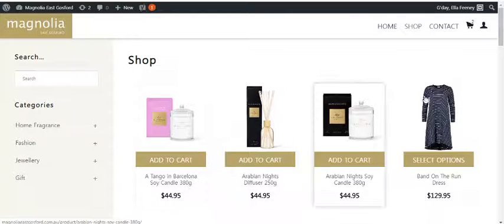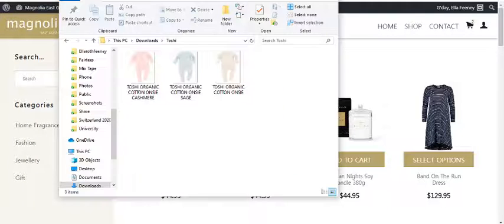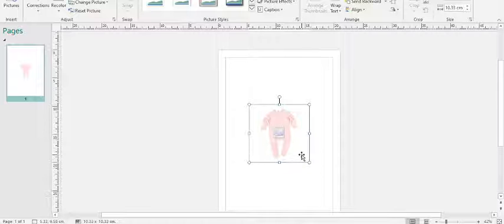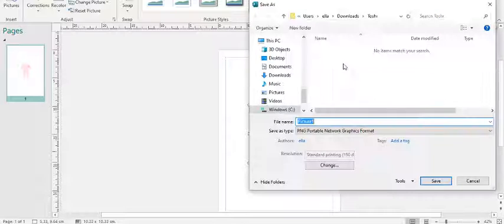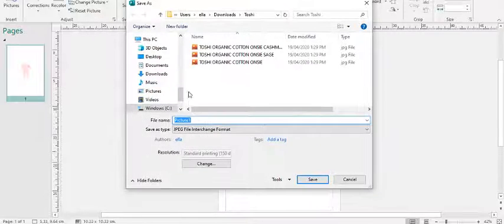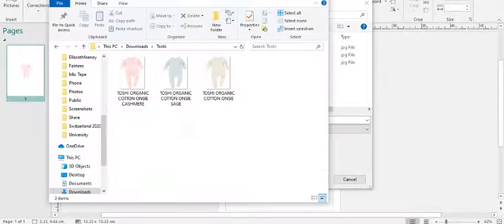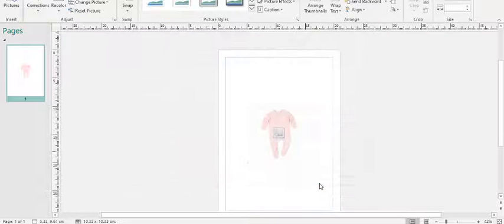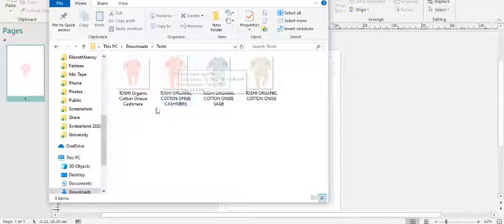How to extend an image size and ratio when you're not a graphic designer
So your WooCommerce store display needs a consistent featured image size ratio for products...but you're not a graphic designer with all the fancy tools and know-how. No worries - there's a way around it. This video shows how using Microsoft Publisher.